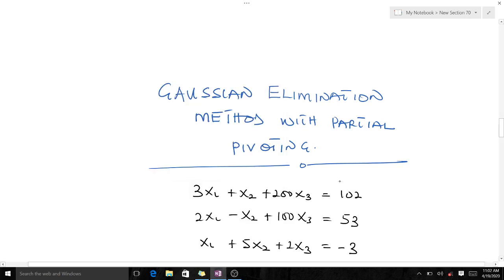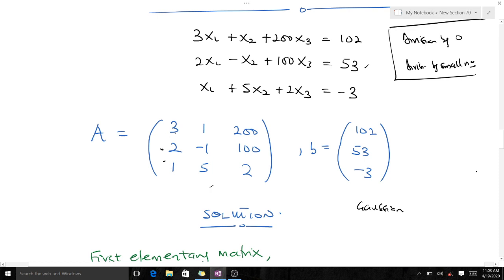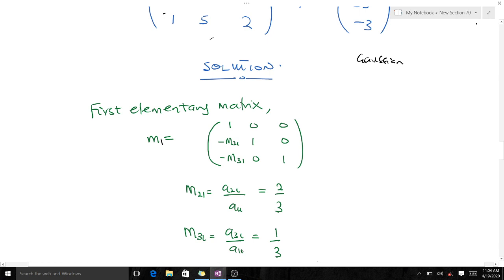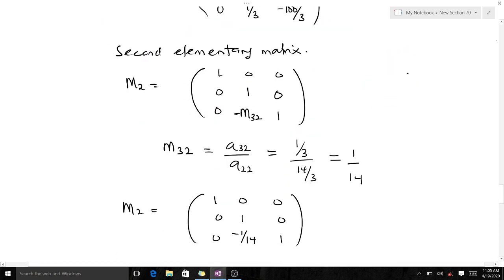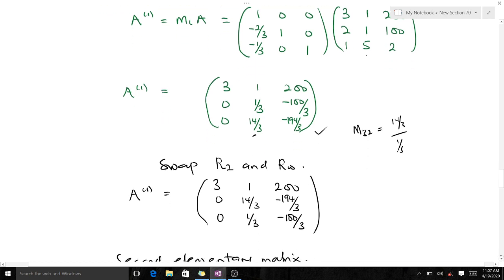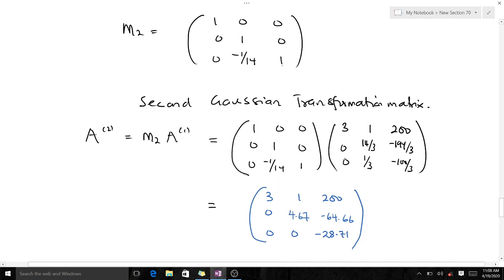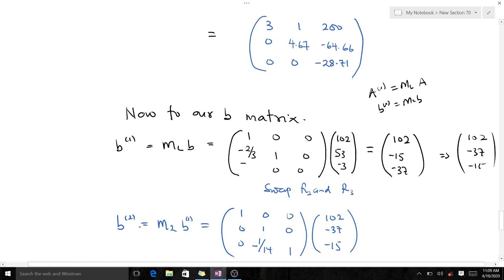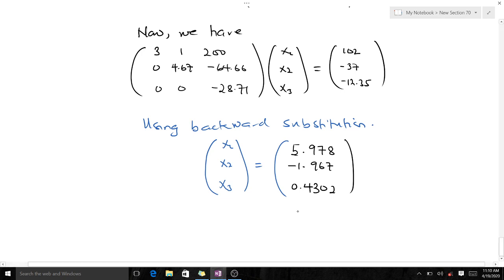Gaussian elimination with partial pivoting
Explains the Gaussian elimination with partial pivoting and solves an example.